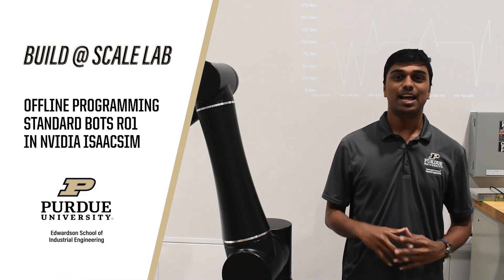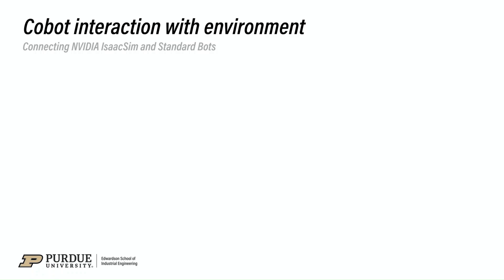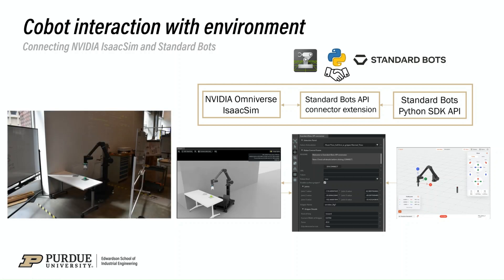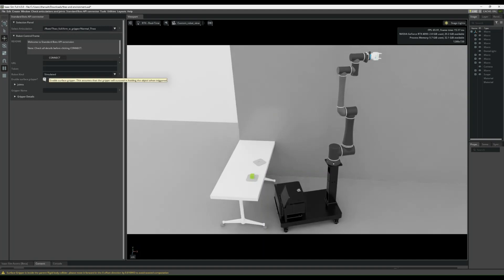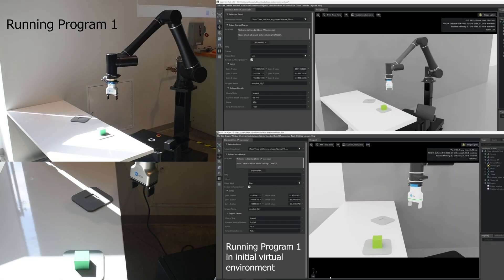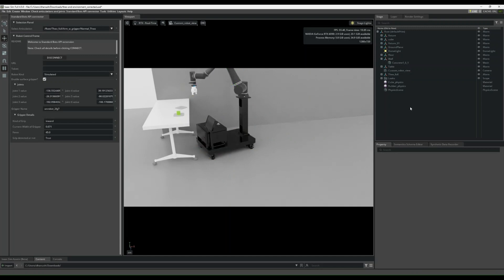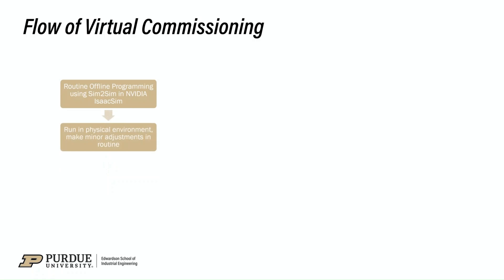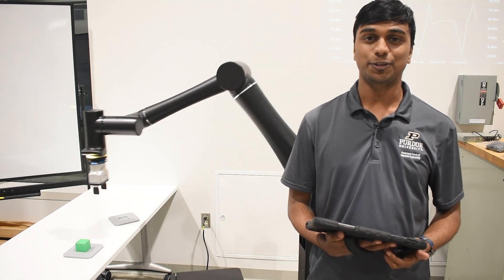Offline Programming Standard Bots RO1 in NVIDIA Omniverse Isaac Sim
Explore the capabilities of Standard Bots and custom extensions in NVIDIA IsaacSim.
Dhanushraj Balraj - Graduate Research Assistant in Build@Scale Lab
Purdue University Edwardson School of Industrial Engineering